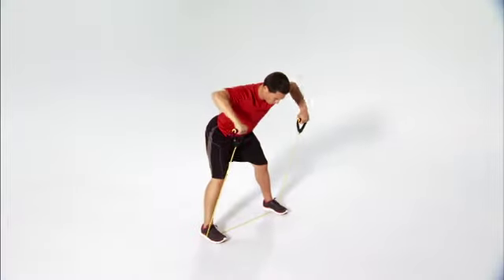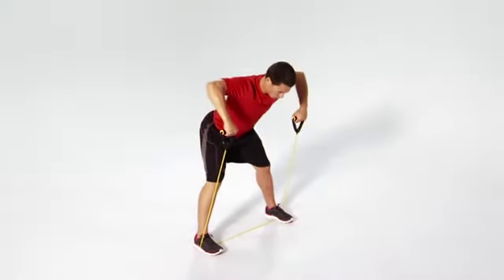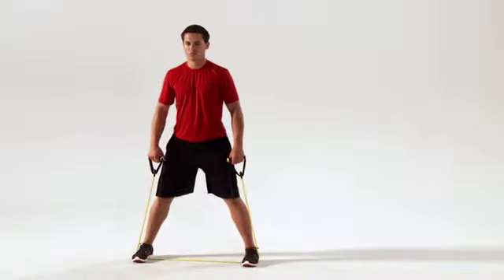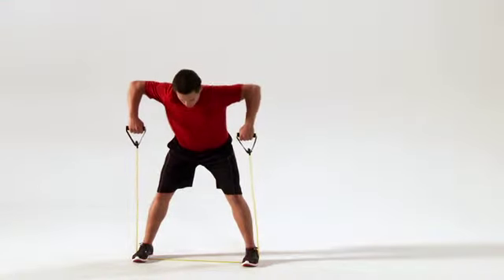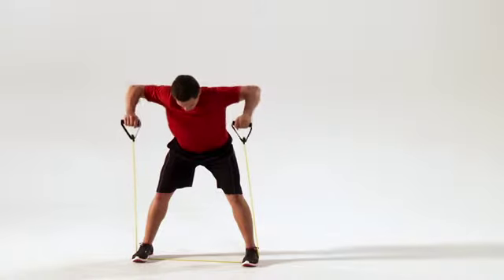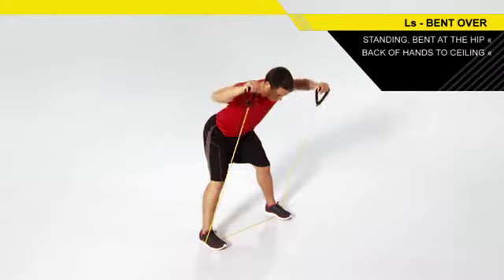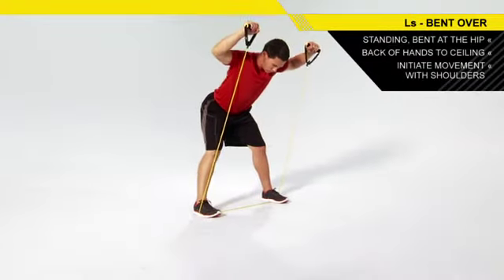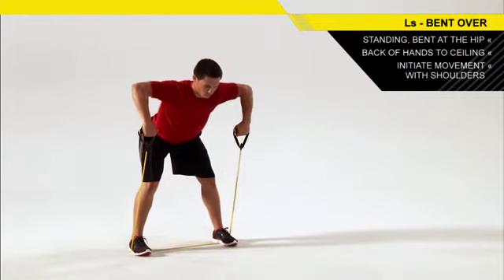Ls BENT OVER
Increase the strength and stability of your shoulders while decreasing the risk of shoulder pain and injury by doing the L's bent over exercise.  This exercise can be powerful for goal keepers and field players who incorporate the long throw-in into their game.